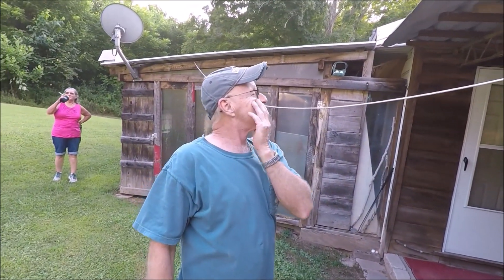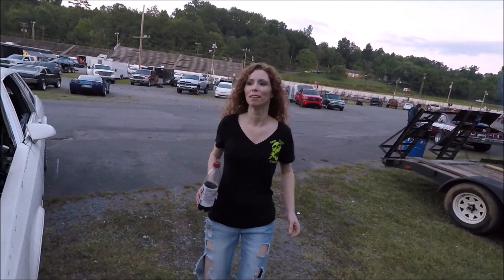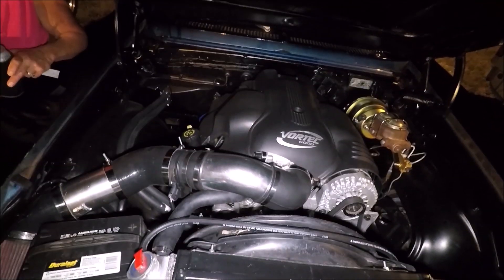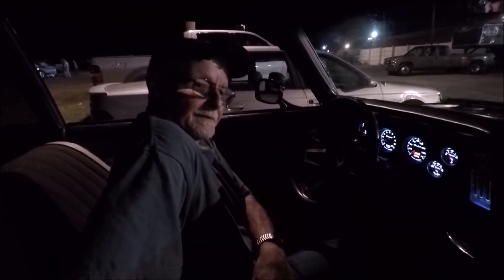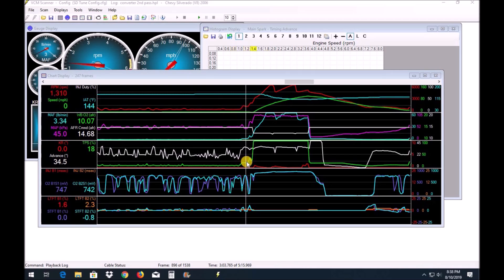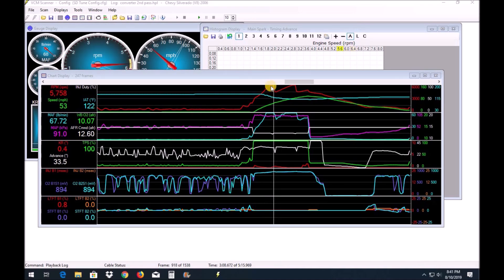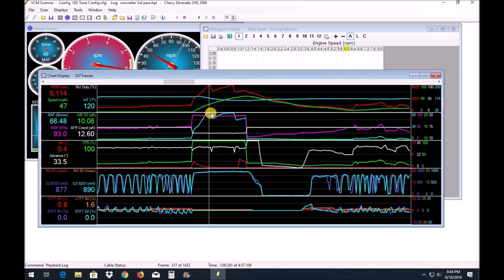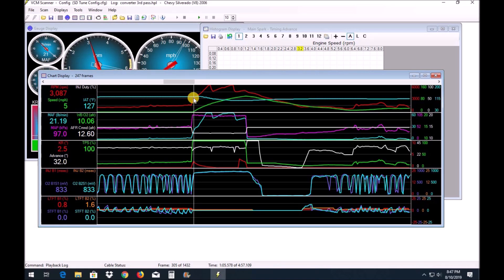TESTING THE LOW BUDGET 4L80E TORQUE CONVERTER FROM TOTAL TRANSMISSION CHICAGO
We took the DRNova to the track to test our super low budget 4L80e torque converter from Total Transmission Chicago and boy were we happy with the results!! Data log results are at the 12:45 minute mark.

4L80e 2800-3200 HIGH STALL TORQUE CONVERTER